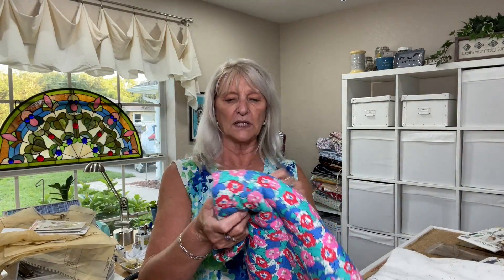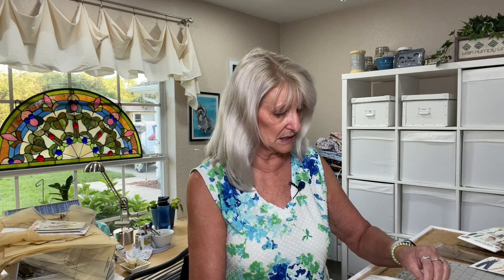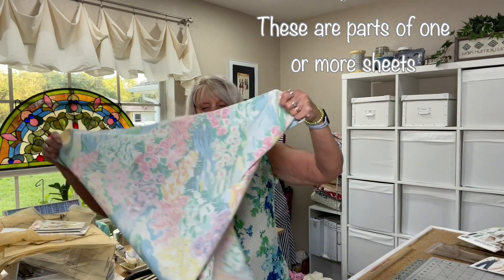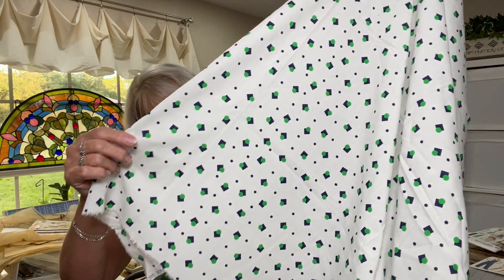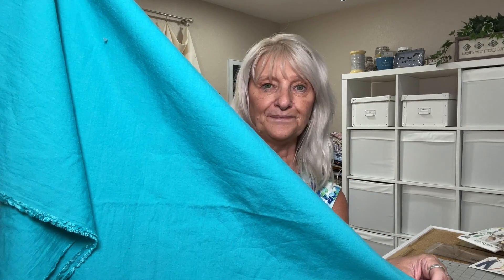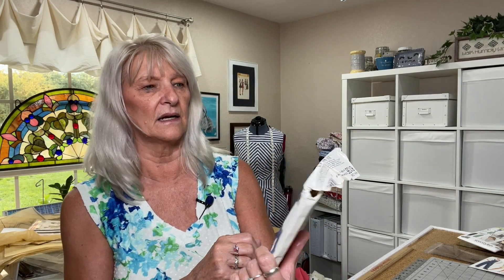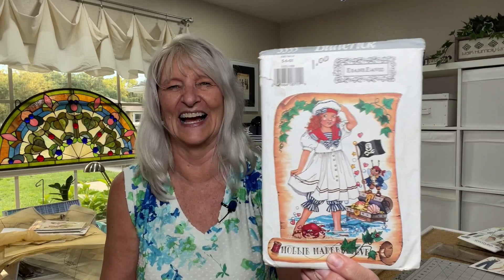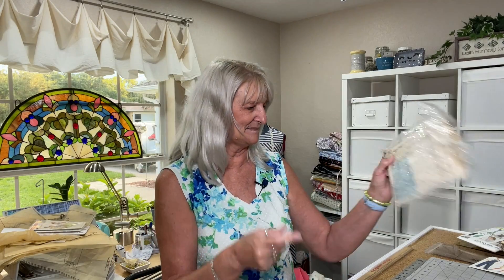FABRIC & PATTERN HAUL! The Fabric Menagerie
Here's a look at the fabric and patterns I got while in Mt. Airy, NC at The Fabric Menagerie.

The Fabric Menagerie:  no website, but their address is 11 N Main St, Mt Airy, NC 27030 and on Facebook you can find them here: